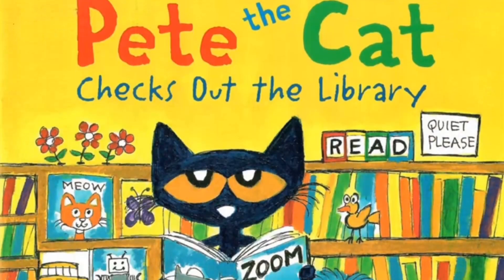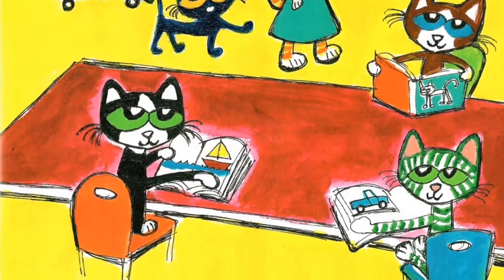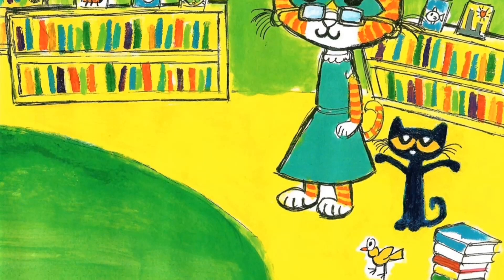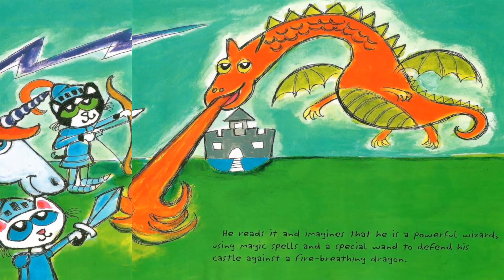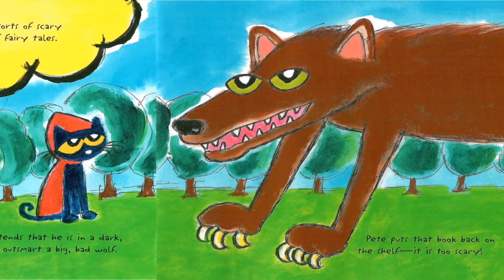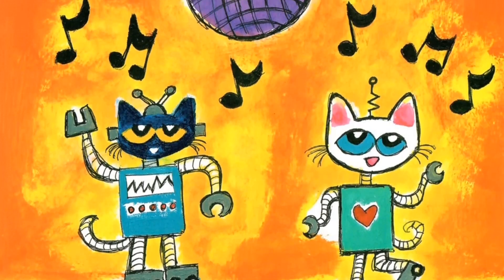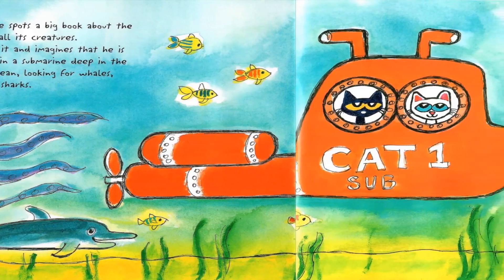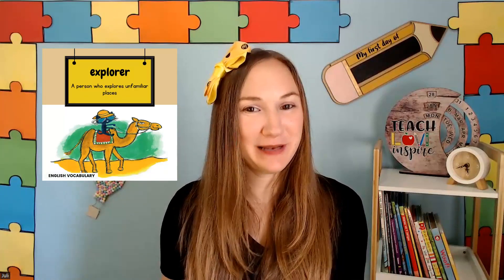Pete The Cat Checks Out The Library - Read Aloud Book for Kids!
Help your child become a confident reader! Sign up for my fun and effective comprehension course launching soon—don't miss your spot!

Pete The Cat Checks Out The Library by James Jean
Today, get ready to join our groovy friend Pete the Cat as he waltzes into the magical world of the library. 🐾📖 Pete's on a mission to unravel the wonders of how a library works, and when he settles down with a good book, something extraordinary happens! Watch as he dives headfirst into the pages, whisking us away on a wild, imaginative adventure.

📚 We also have a fun Handwriting Workbook With Positive Affirmations

Please support the authors and publishers of these wonderful books by purchasing a copy for your home. There's nothing like reading a book together as a family. Thank you for your support by watching my video!